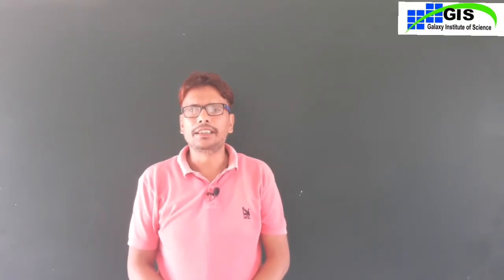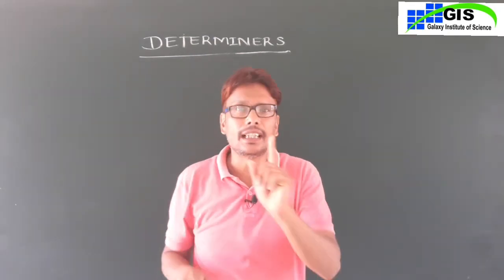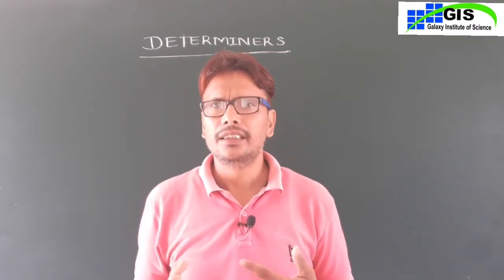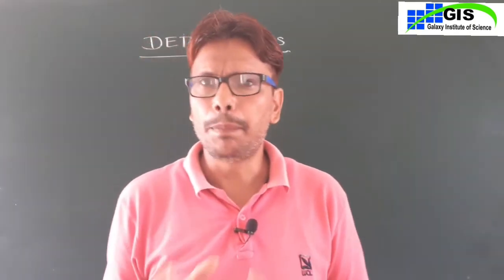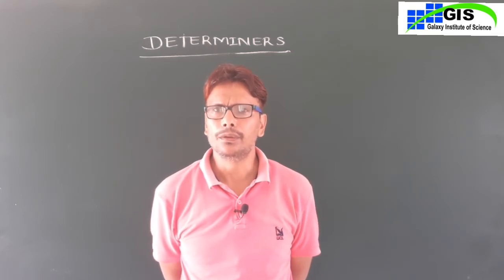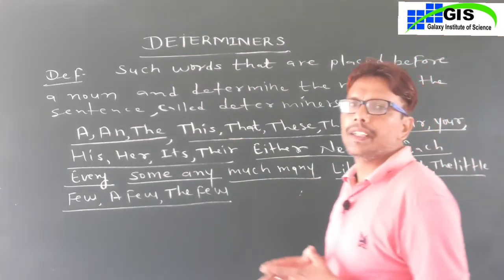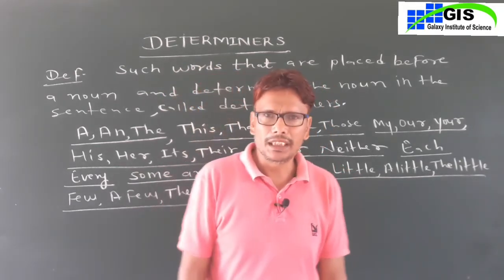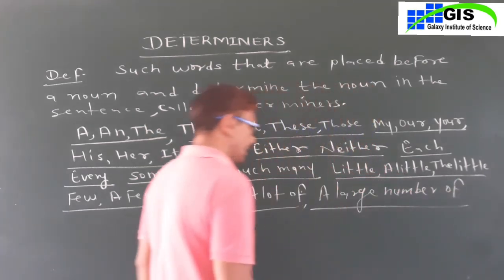Class-9th | DETERMINERS | PART-1 | ENGLISH GRAMMAR | GALAXY ACADEMY KATHUMAR | CBSE RBSE NCERT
Class-9th | DETERMINERS | PART-1 | ENGLISH GRAMMAR  | GALAXY ACADEMY KATHUMAR  | CBSE RBSE